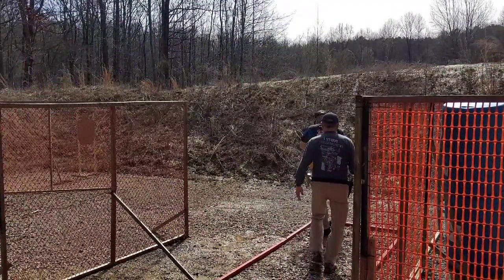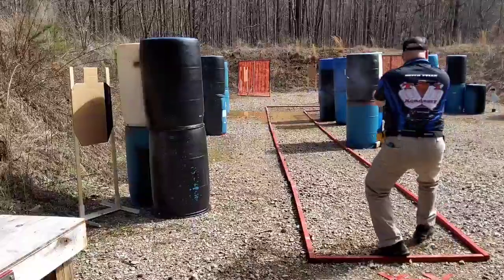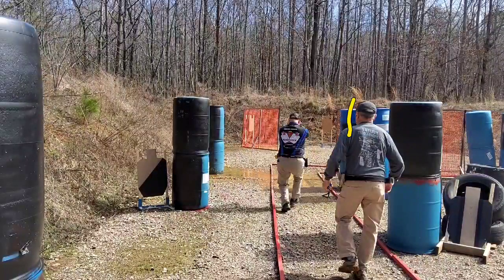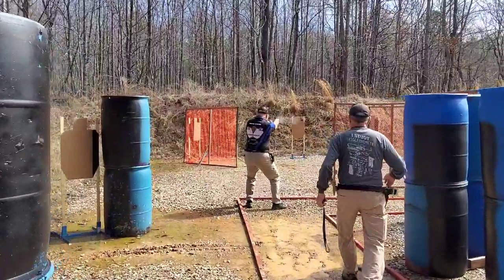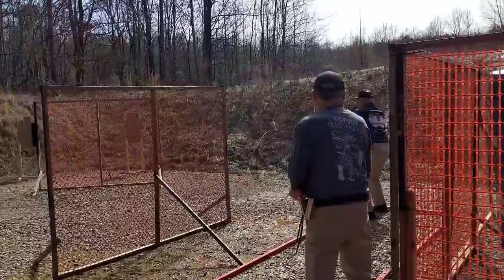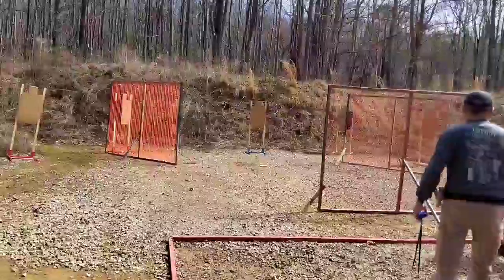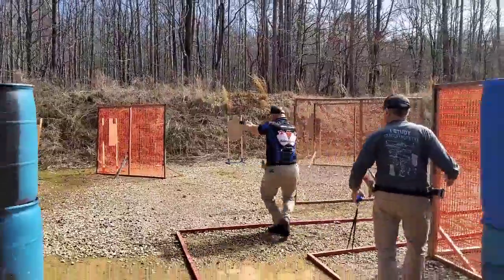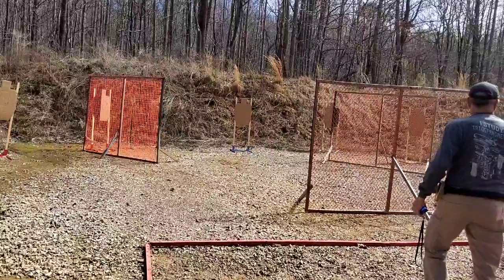Nuggets of Knowledge with Keith-Dry Creek March 2023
IT's That Time. NUGGETS OF KNOWLEDGE.
I have no announcer voice or face for video but I do have 30 years of action shooting experience and 20 years of instruction experience.  Hope you find something there that helps out until you can get trained at TFI Academy